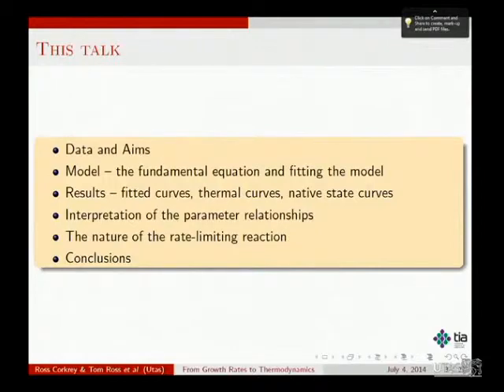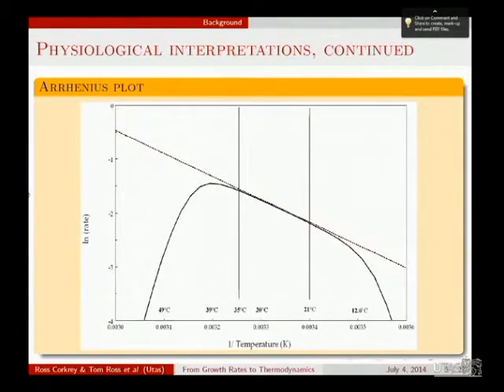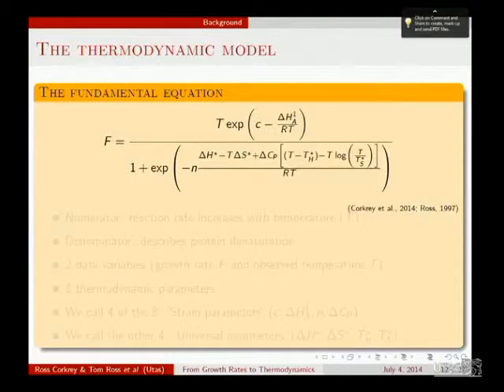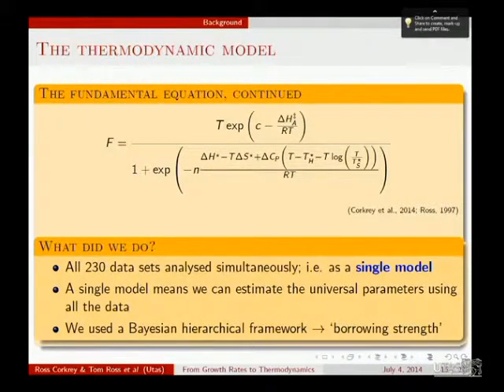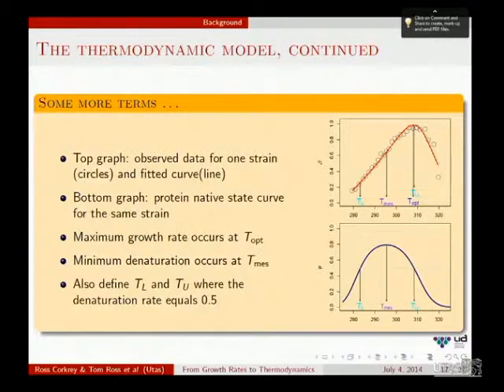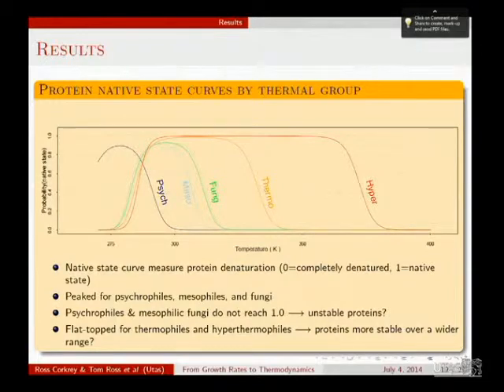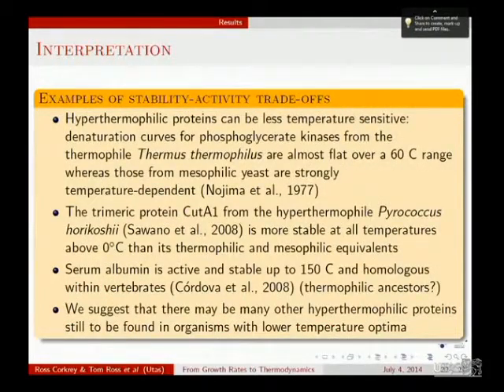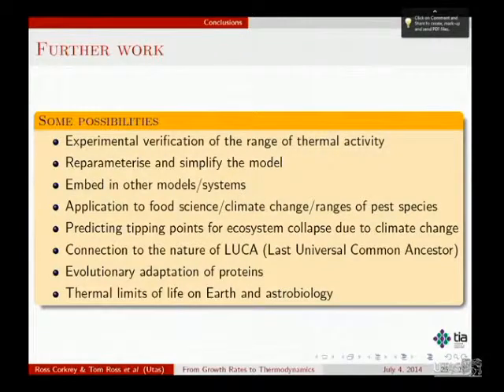SLAF Seminar Series: Dr Ross Corkrey and Dr Tom Ross: From Biological Growth Rates to Thermodynamics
From Biological Growth Rates to Thermodynamics

For more than 40 years, the microbiology group in Agricultural Science worked on developing mathematical models to predict the safety and shelf-life of foods. This work contributed significantly to worldwide acceptance of the concept by industry and regulators. From that basis, the microbiology group has widened its focus to produce a predictive model with the potential to produce the temperature dependence of all biological processes on Earth.

Life on Earth is capable of growing from temperatures well below freezing to above the boiling point of water, with some species preferring cooler and others hotter conditions. However, growth rate ultimately depends on intracellular chemical reactions. Dr Corkrey and Dr Ross' seminar will discuss a model that can accurately describe relative growth rates in 230 species from all three domains of life and which grow over a temperature range of 124°C. The results, consistent with protein chemistry, bridge a gap between biochemistry and whole organism biology.

Dr Corkrey first studied at the University of Adelaide as a mature-aged student, and completed his Honours there in zoology, for which he won the Michael Smyth memorial award. He worked around Australia in various roles including the Australian Bureau of Statistics and the University of Newcastle where he handled public health interventions and survey work. He completed his PhD at the University of Newcastle and later developed a Bayesian model of dolphin populations in Scotland. Since relocating to Tasmania, he has been increasingly engaged in thermal biology, particularly using Bayesian methods.

Associate Professor Tom Ross, who works within the Food Safety Centre at TIA, was recently awarded the prestigious Keith Farrer Award of Merit at the 47th Annual Australian Institute of Food Science and Technology (AIFST) Convention -- this award is made for achievements in food science and technology in the wide areas of research, industry and education and contributions to further the aims and objectives of the Institute. Associate Professor Ross's research focuses on developing science and decision support systems to help industry and government to reduce the chances of food-borne infections.